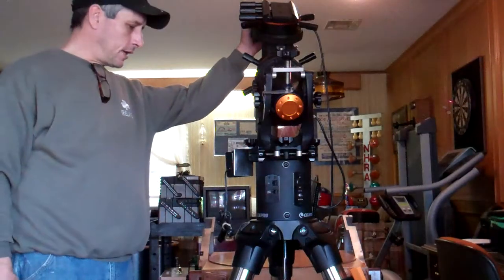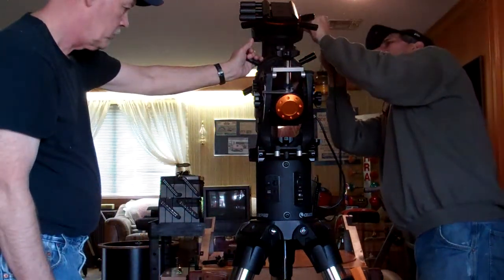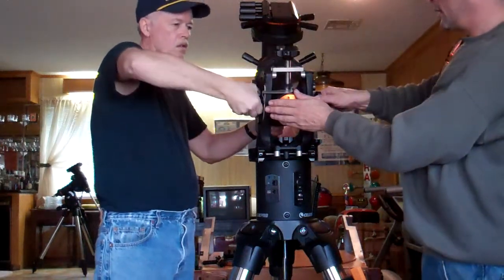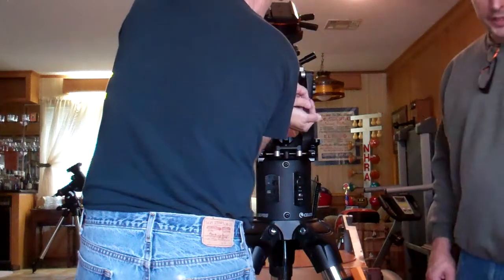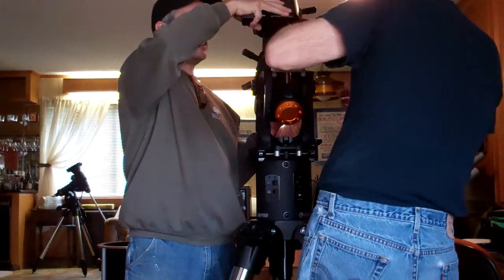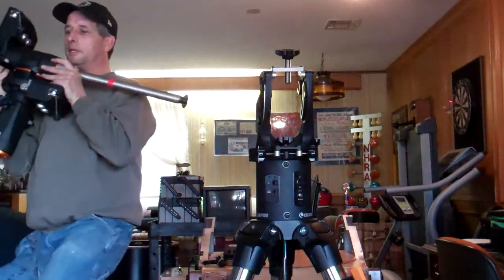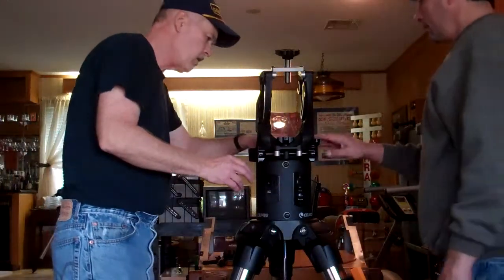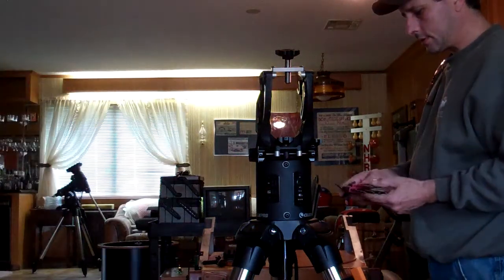Cosmic Obsession Observatory Telescope Fitting Pt1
Here we go! Every good fit requires a good fitting session. This is the end result but I'm uploading how we got here after this. I couldn't wait.

You are looking at the Celestron 1100 with Edge HD Optics secured to a CGE Pro mount affixed to a Pier-tech adjustable pier fastened to a 9-foot long, 12-inch diameter pipe buried five foot deep that is the permanent pier of the Cosmic Obsession Observatory Complex.

Thank you VERY much for getting us here.

Cosmic Obsession Observatory
La Fouch Dr.

Robert Fitzhenry (Astronomy Complex Director)